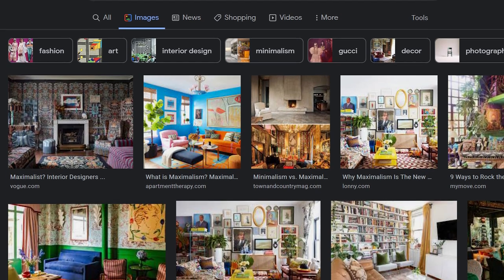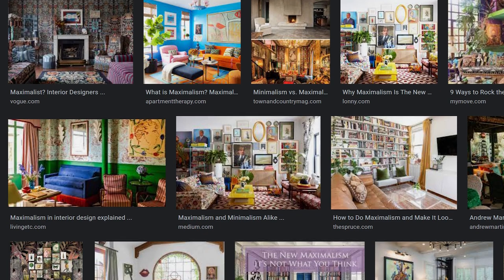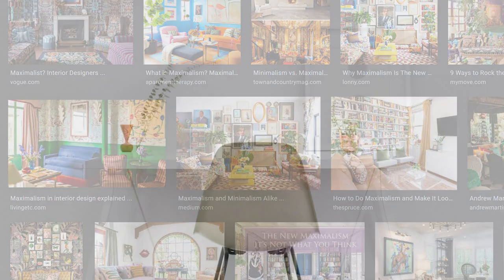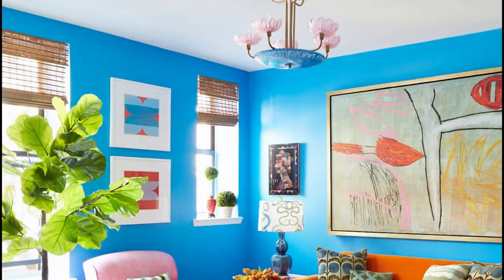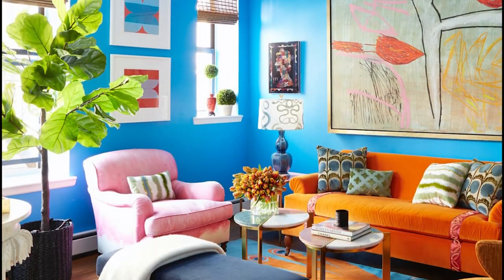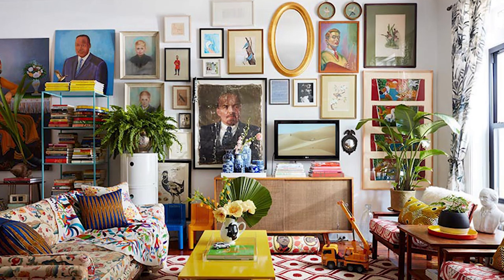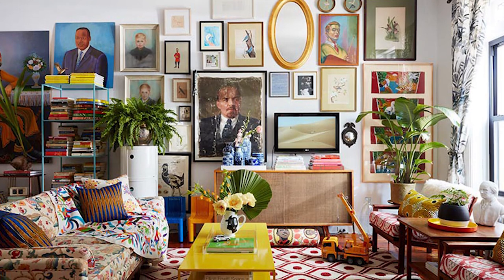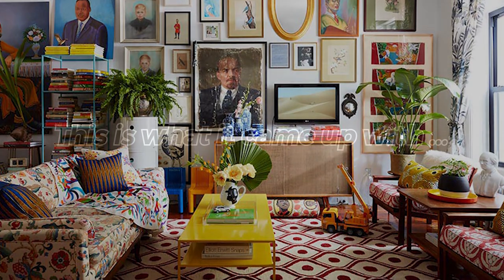Generating a Maximalist Toaster, Armchair, and More with DALL-E 2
Maximalism is back!  In this video, we'll be generating various products like the toaster, basketball shoes, cybertruck, and the armchair in the maximalist style of design.